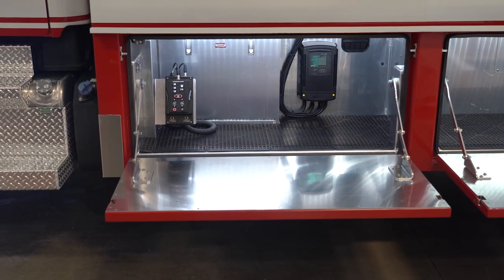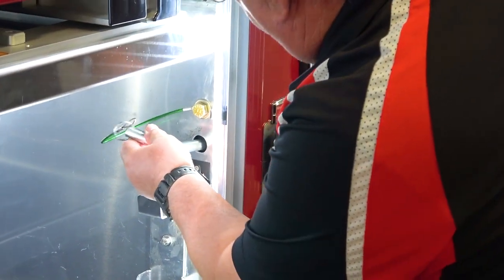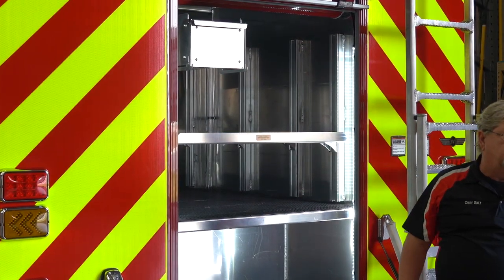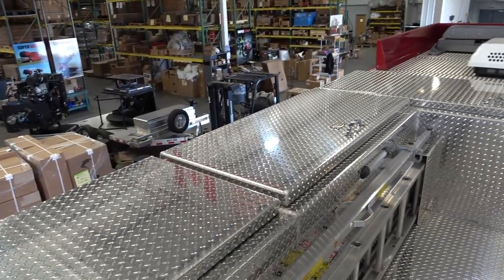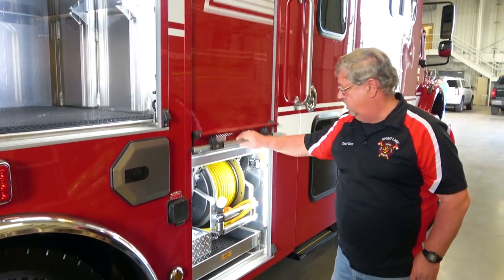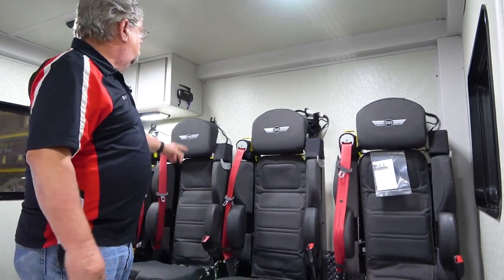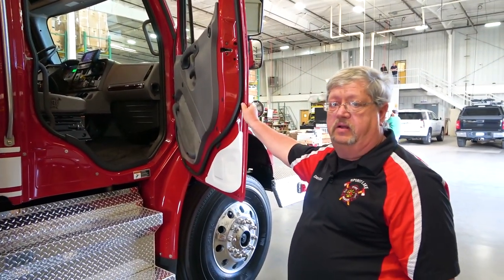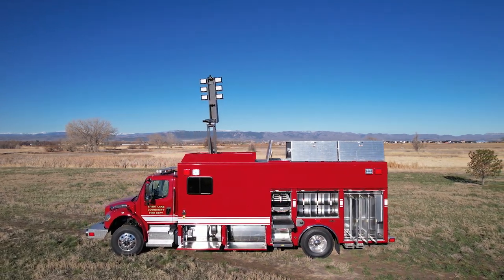Spirit Lake Fire Department Medium Rescue Walk-Around Video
Spirit Lake Fire Department Chief Patrick Daly gives a walk-around of the department's new Medium Rescue, built by SVI Trucks and sold by Feld Fire.